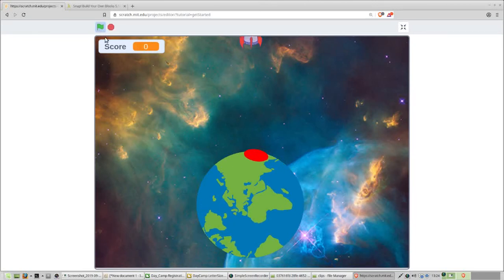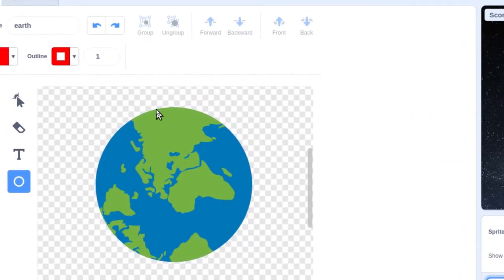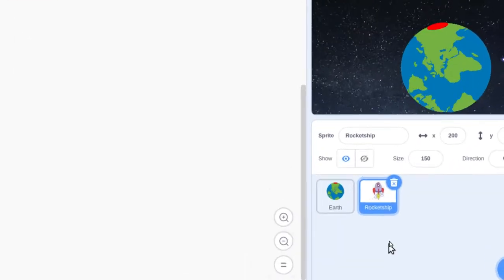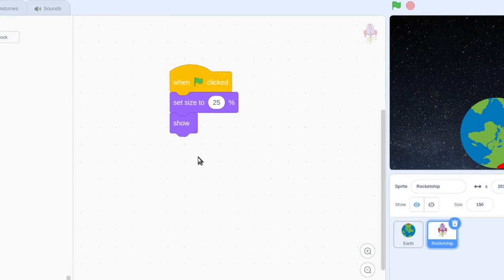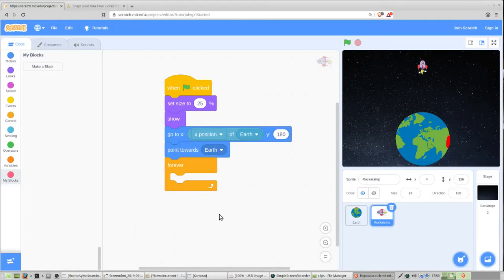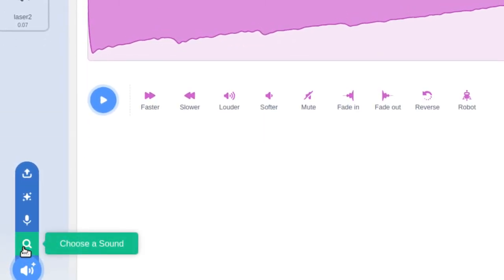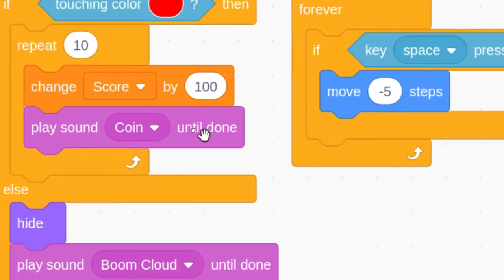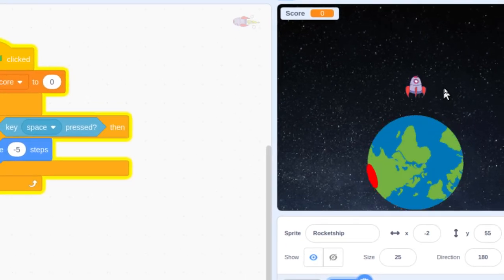Scratch Coding Beginner - Rotation Lander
This is a scratch tutorial for beginners.  It introduces the rotation element as well as understanding the basic drawing tools of Scratch.